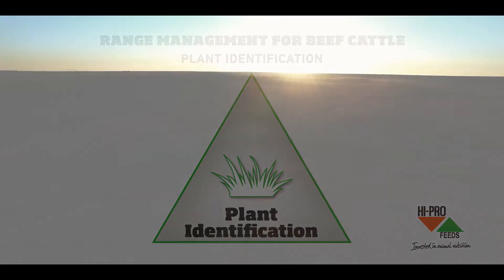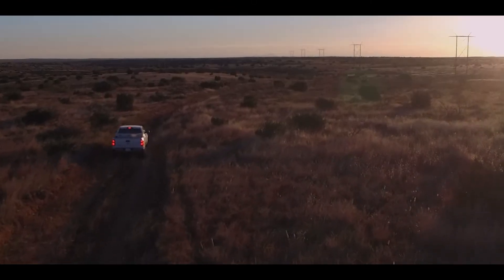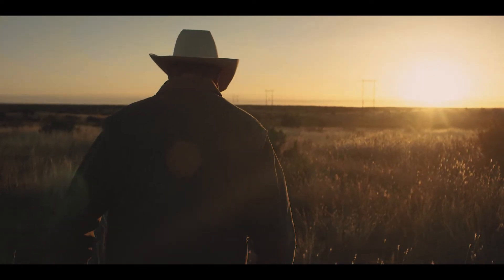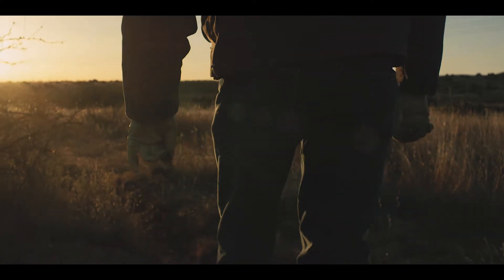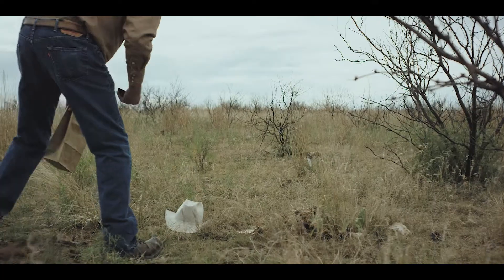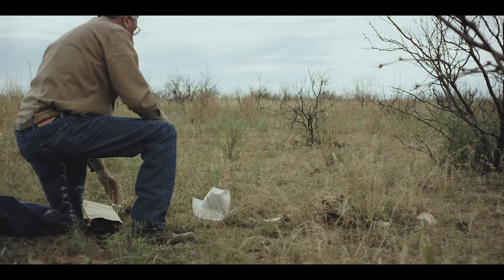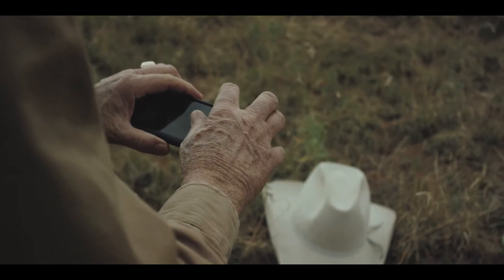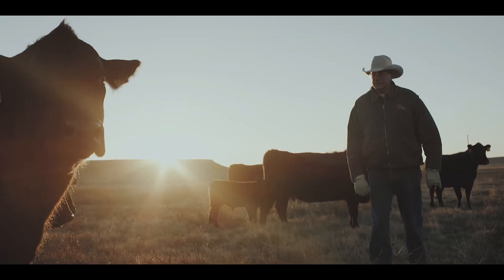Range Management for Beef Cattle: Pathway to Profit - Plant Identification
In this three-part video series, Hi-Pro Feeds Range Nutritionist Kent Mills outlines the three essential pillars for managing your cattle operation. In this video, he discusses the importance of being able to identify the plants your cattle most prefer, and outlines ways in which you can develop resources for learning about the plants you have available on your land.